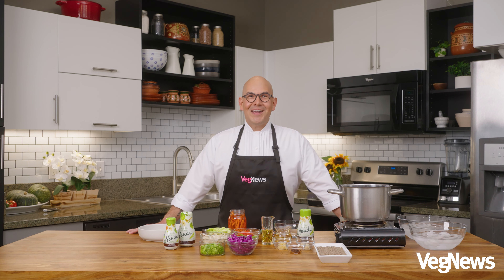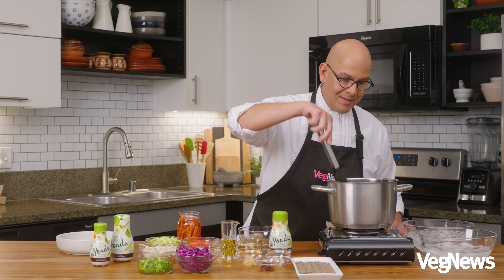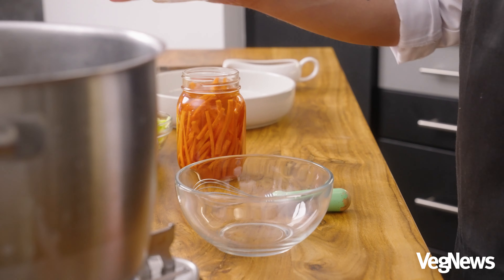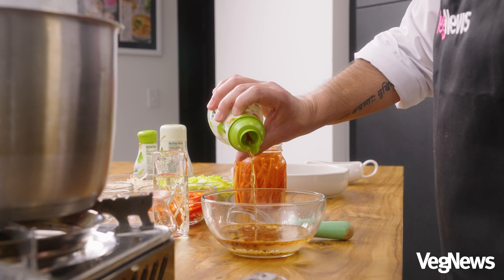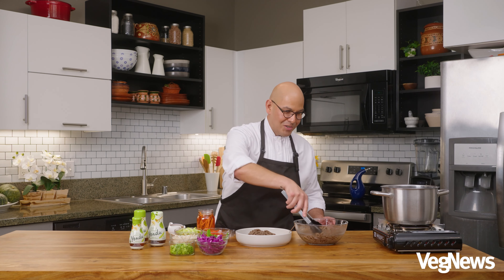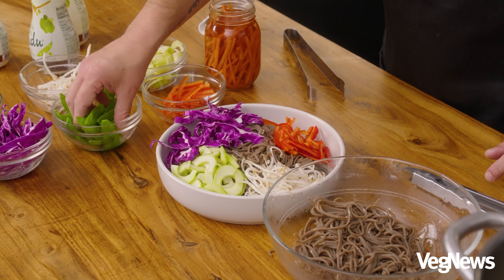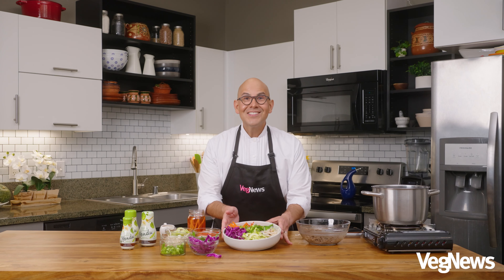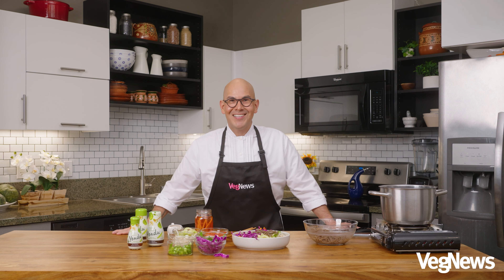RECIPE: Summer Soba Salad with Garlic Sesame Vinaigrette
This chilled noodle salad is tossed with a sweet and fiery garlicky vinaigrette for a delicious and satiating warm weather meal.

Serves 2

What You Need:

For the salad:
1 (9.5-ounce) package soba noodles
1 cup snow peas
1 medium red bell pepper, thinly sliced
½ large cucumber, thinly sliced lengthwise
1 cup mung bean sprouts
1 cup shredded red cabbage
1 cup pickled carrots (available at Asian markets or see recipe below)
½ cup chopped green onions (for garnish)

For the garlic-sesame vinaigrette:
¼ cup unsweetened rice vinegar
1 tablespoon agave nectar
1 teaspoon soy sauce
1 tablespoon minced fresh ginger
2 cloves garlic, minced
¼ teaspoon red chili flakes
¼ cup Yondu (@yonduusa)
2 tablespoons untoasted sesame oil

What You Do:
1. For the salad, in a large bowl, add water and ice. Set aside. Into a large pot of boiling water, add snow peas and boil for 30 seconds. Immediately place into bowl with ice water.
2. Into same pot of boiling water, add soba noodles and let cook for 8 minutes. Drain and place into ice bath as well.
3. For the garlic-sesame vinaigrette, into a large bowl, add all ingredients and mix well.
4. Into a large serving dish, add soba, blanched snow peas, mung bean sprouts, red pepper, cucumber, red cabbage, and pickled carrots. Pour over dressing, toss, and top with green onions.

For the pickled carrots, combine 1 cup boiling water, ½ cup unsweetened rice vinegar, 2 tablespoons Yondu, and 1 tablespoon soy sauce. Submerge 1 cup carrot matchsticks in mixture, and let marinate one hour. Transfer to refrigerator, and let marinate overnight.

Visit VegNews online:
🌱  Get 1000’s of vegan recipes: VegNews.com/recipes
📰  Get the latest vegan news: VegNews.com/news
🗺️  Check out dozens of vegan guides: VegNews.com/guides

Get VegNews magazine:
🆕  Order the latest issue: VegNews.com/newissue
📦  Stock up on back issues: VegNews.com/backissues

Buy the VegNews book:
📚 The VegNews Guide to Being a Fabulous Vegan: VegNews.com/fabulous

Travel with VegNews:
✈️  Take the vacation of a lifetime: VegNews.com/vacations
👥  Join us on Facebook: Facebook.com/vegnewsvacations